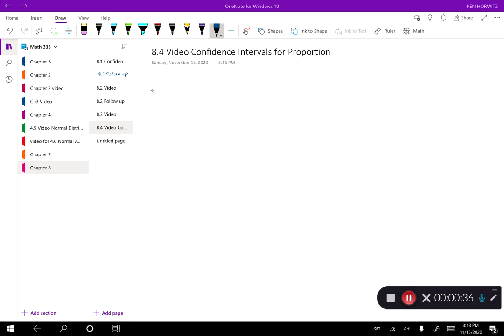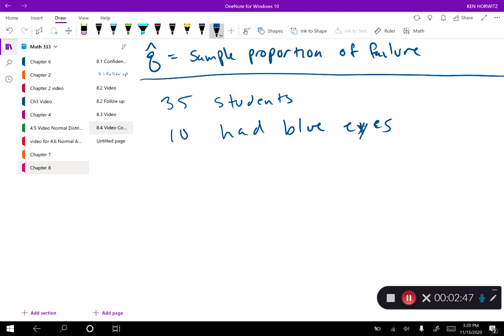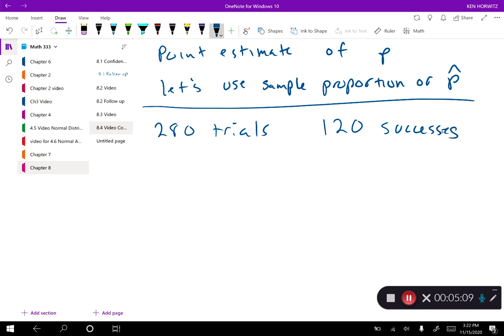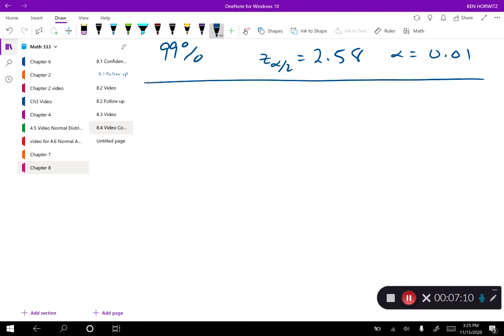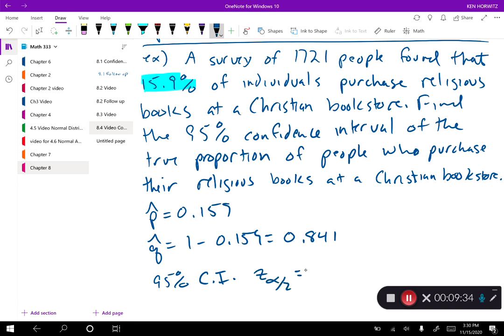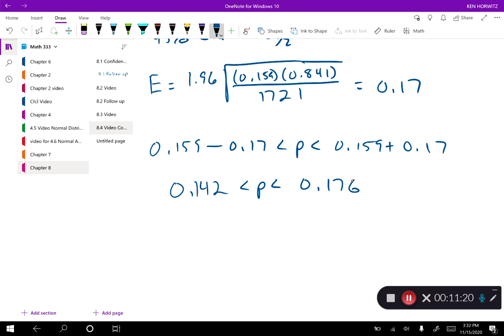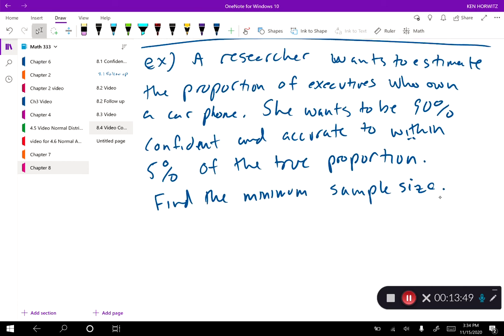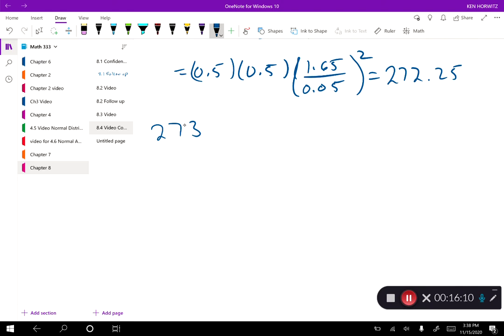8 4 Confidence Intervals for Population Proportion